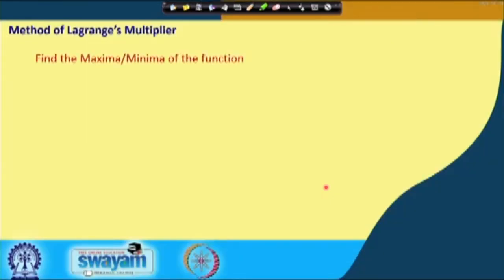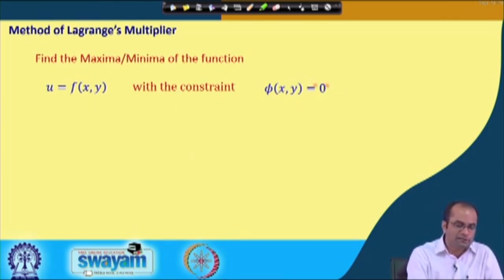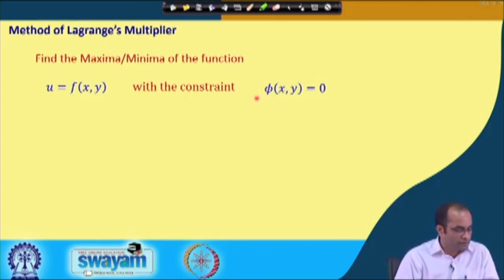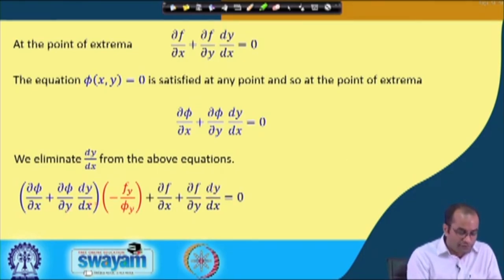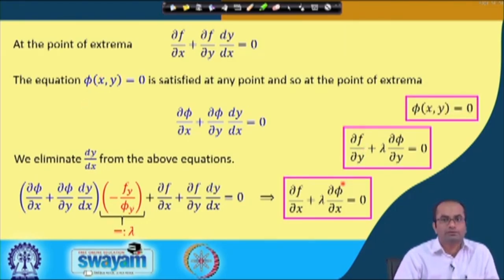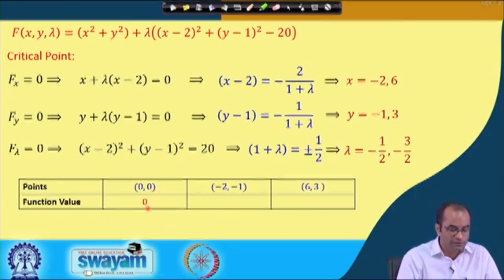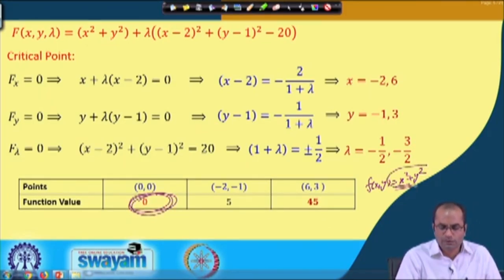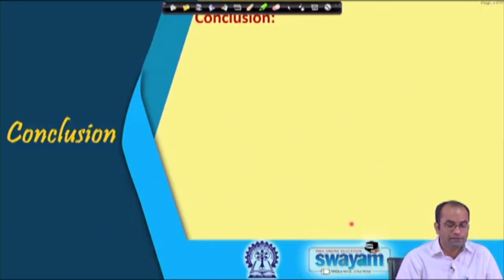Constrained Maxima & Minima